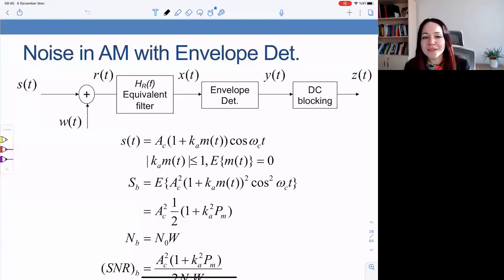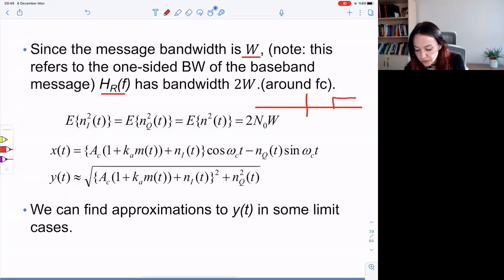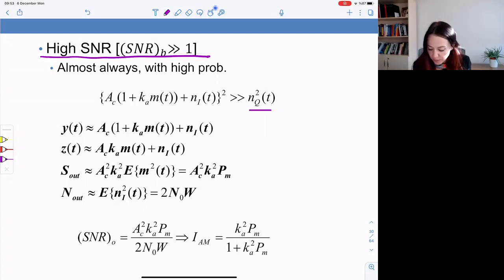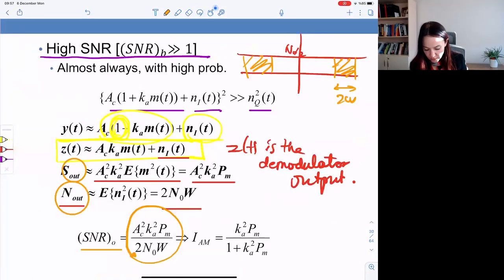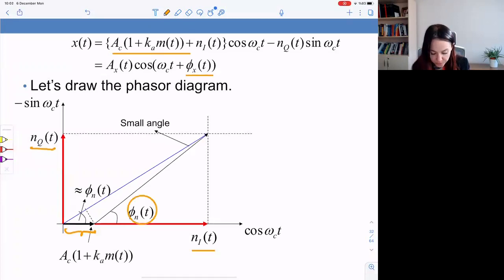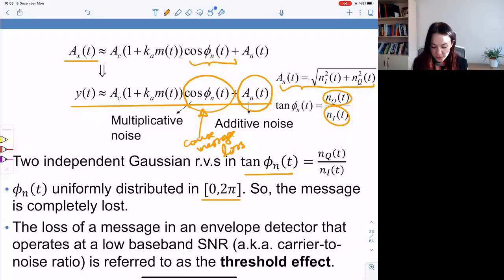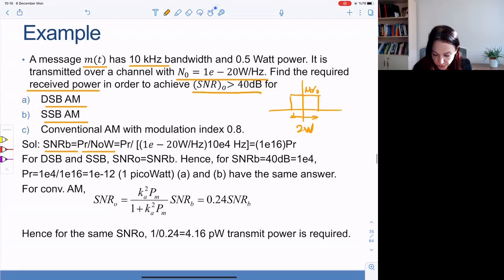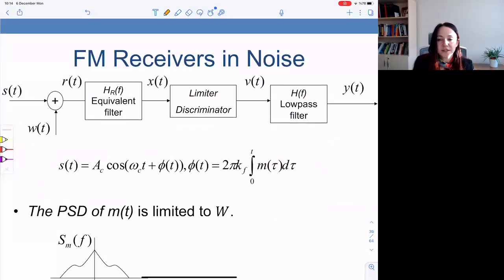Noise Analysis in Amplitude Modulation - Part 2